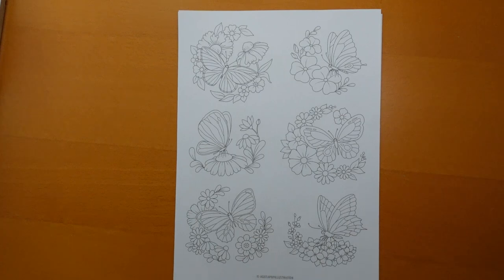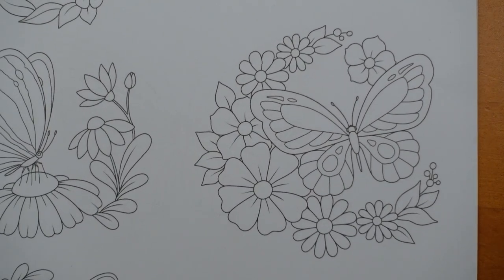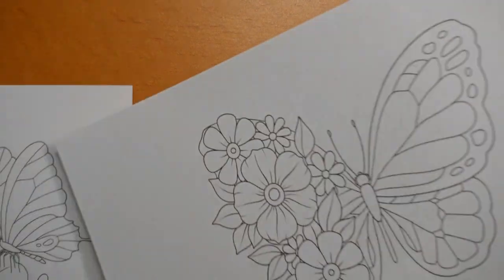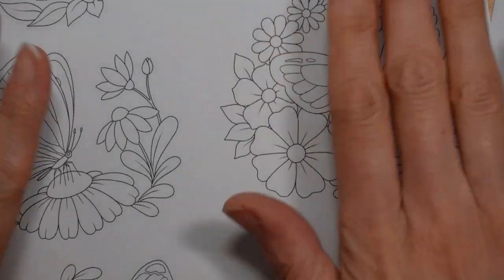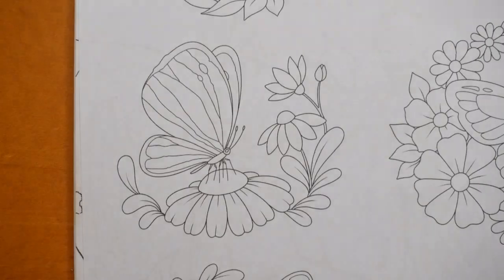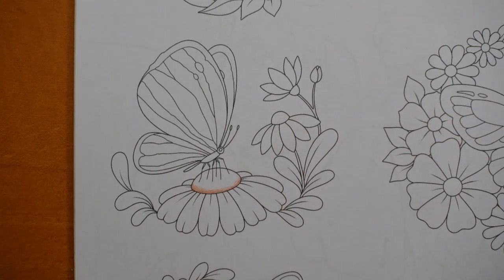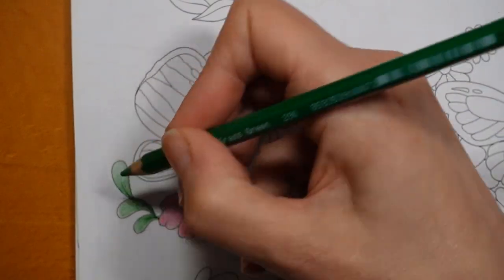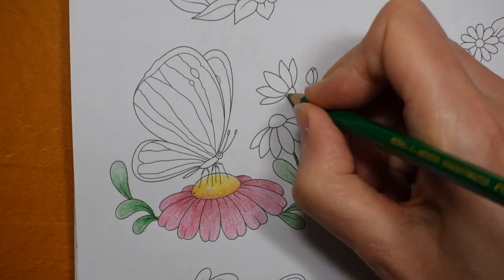Adult Colouring Tutorial Agotapop Butterfly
This is a from a download page by Agotapop.

Pencils used: Polycolor - Ivory Black, Medium Grey, Gold Ochre, Light Ochre, Reddish Brown, Light brown, Yellowish Green, Grass Green, Pea Green, Bluish Green, Ice Blue, Dark Violet, Reddish Violet, French Pink, Bordeaux Red, Tangerine Orange, Chrome Yellow

🌻🌻 Get the Resources:
48 Polycolor Pencils -